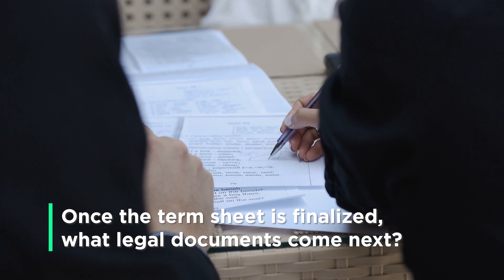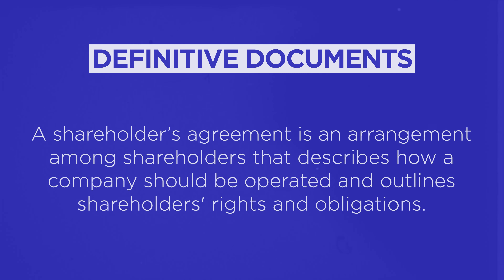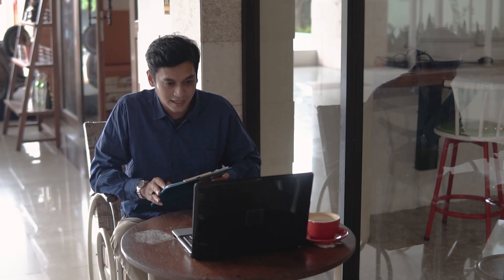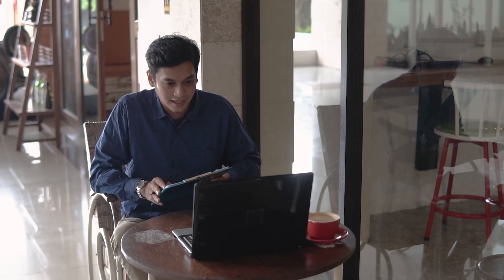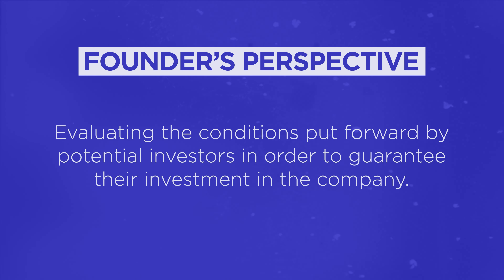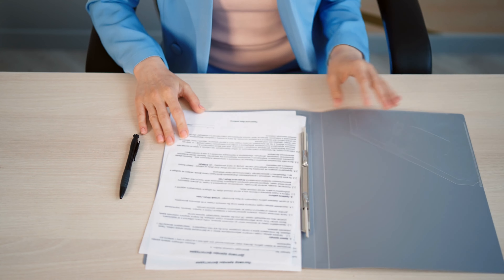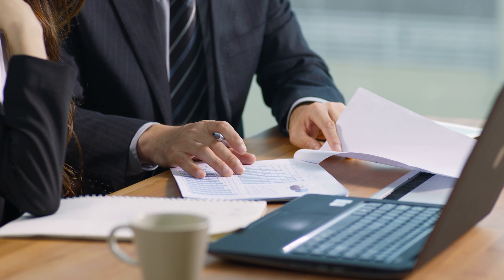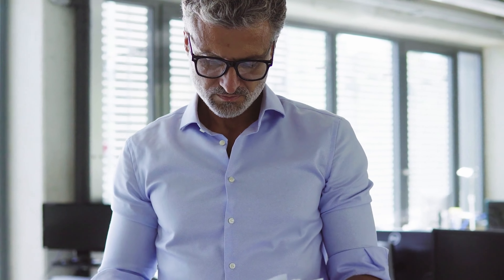Expert's guide to understanding Shareholder's Agreement (SHA) and Subscription Agreement (SSA)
After the term sheet has been finalized, and the guiding principles agreed upon, it is time to get to “the fun part” as Zi-Yang Lim, Head of Legal at Jungle Ventures, calls it. Time to carefully consider and close the definitive documents.

In this video, Zi-Yang goes through the first of those documents Subscription Agreements. Explaining its purpose, who should be involved in the process of constructing it, and warning signs when dealing with investors.

Differently to other important legal considerations that might change over time, once founders get the Subscription Agreement finalized, it will be there to guide future fundraising and investment rounds.

00:25 After the term sheet what’s next?
01:29 What are the steps to running Definitive documents?
02:00 Who should be involved in the process?
02:30 Subscription Agreements
04:00 Explaining tidy ups
04:53 Should founders look at future rounds of investment at this stage?

Jungle Ventures is a Singapore based Venture Capital Firm that invests in regional or global technology category leaders from Asia.

We collaborate closely with Founders to build the intrinsic value of their company by building a scalable organization and providing dependable long-term capital.

We have grown to become one of Southeast Asia's largest independent venture capital firms.